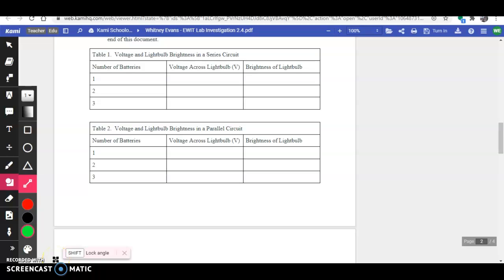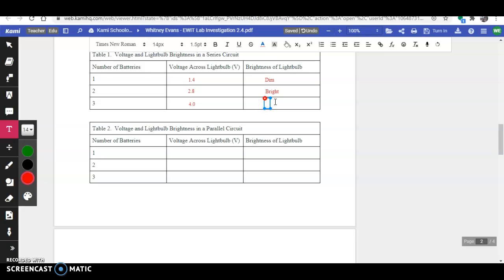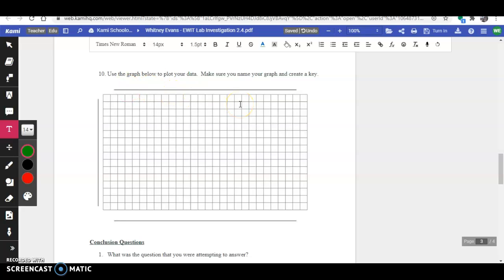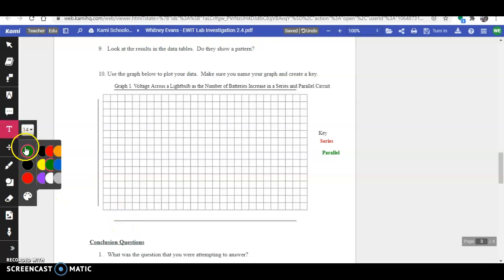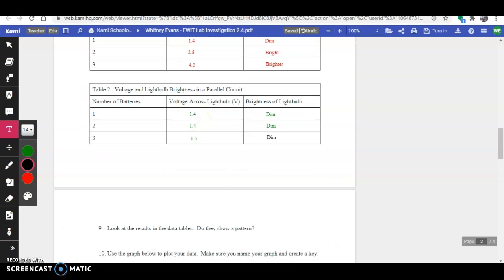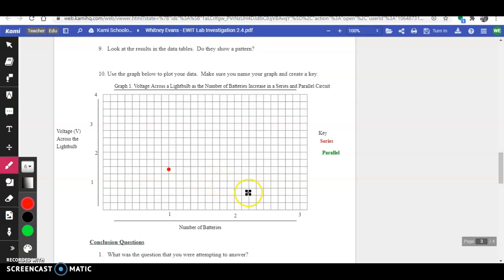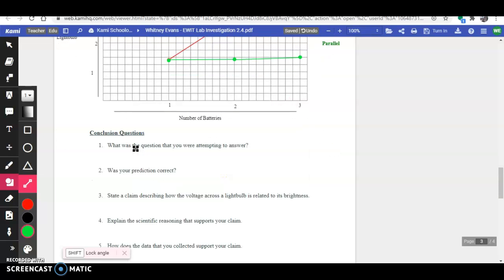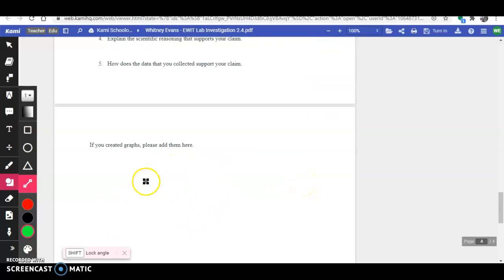EWIT Lab 2.4 Graphing